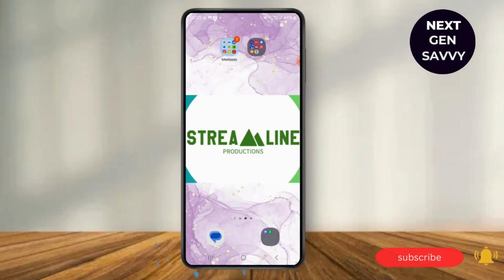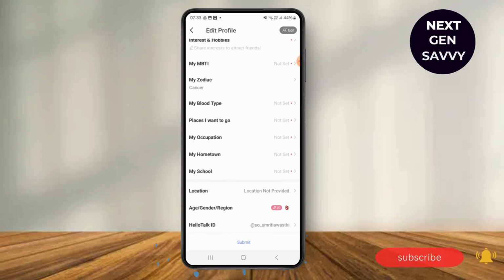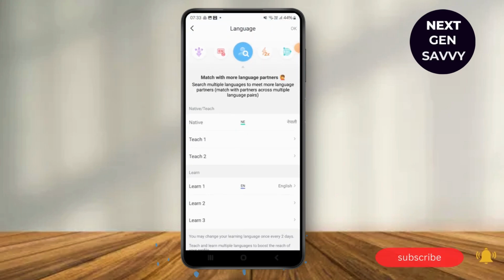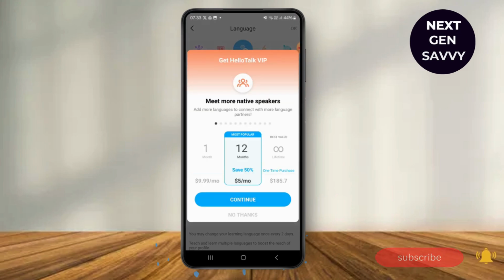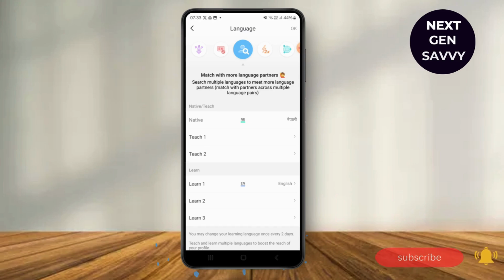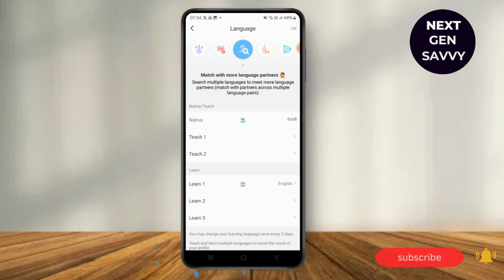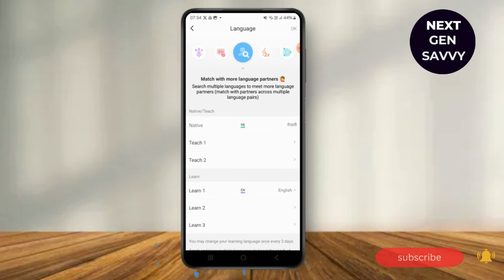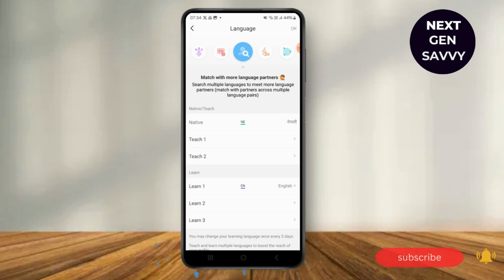How to change native language in HelloTalk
Welcome to our step-by-step guide on "How to Change Native Language in HelloTalk"! If you're using HelloTalk to practice languages and need to update your native language settings, this video is perfect for you. We'll walk you through the process of changing your native language in HelloTalk to ensure you get the most out of your language exchange experience. From navigating the app's settings to selecting your preferred language, these tips will help you tailor HelloTalk to your needs.

In this video, you'll learn:

How to change your native language in HelloTalk
How to update language settings in HelloTalk
Tips for setting your native language in HelloTalk
How to select a new native language on HelloTalk
Navigating HelloTalk settings to change your language